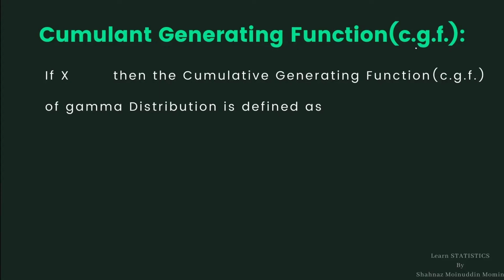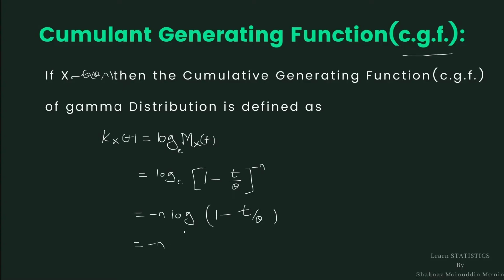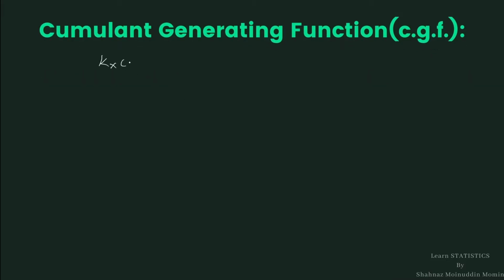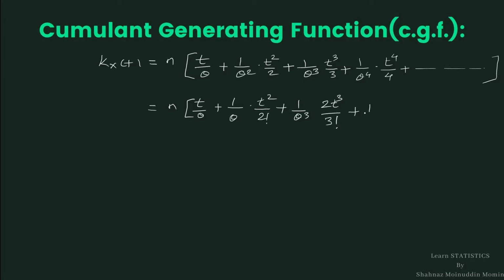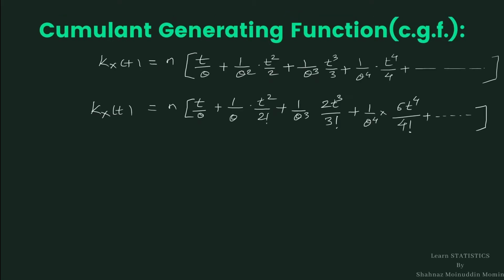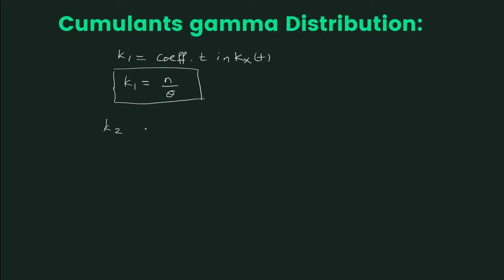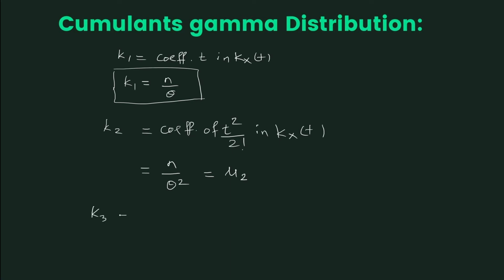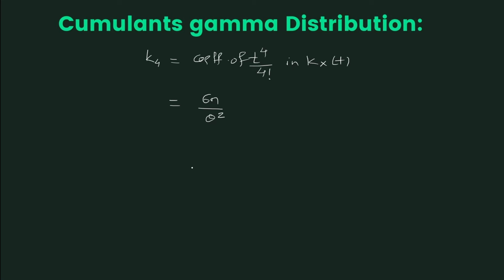Gamma Distribution/Cumulant generating function of Gamma Distribution/cumulant of Gamma Distribution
Gamma Distribution/Cumulant generating function of Gamma Distribution/cumulant of Gamma Distribution/c.g.f./definition of Cumulant generating function/ calculation of Cumulant generating function of Gamma Distribution/definition of Cumulant/Calculation of Cumulants of Gamma Distribution/CBSE/Engineering/B.C.S. /B.Sc./B.com./M.A./SET/NET /B.Tech/ Competitive Exams/9th class/10th class/ 11th class/12th class/JEE advanced/JEE mains/NEET/CET/GATE/Biostatistics/medical/pharmacy

Hi
1.Definition of Cumulant generating function of Gamma Distribution and how to find Cumulant generating function in Gamma Distribution.
2. Derivation/ calculation  of Cumulant generating function of Gamma Distribution.
3.Definition of Cumulants of Gamma Distribution and how to find Cumulants of Gamma Distribution.
4. Derivation/ calculation  of  Cumulants of Gamma Distribution.

shahnaz momin english how to#statistics#CBSE#Engineering#B.C.S. B.Sc.B.com.M.A.SET NET B.Tech# Competitive Exams#9th class#10th class# 11th class#12th class#JEE#NEET#CET#GATE#Gamma Distribution#Cumulant generating function of Gamma Distribution#cumulant of Gamma Distribution#c.g.f.definition of Cumulant generating function#calculation of Cumulant generating function of Gamma Distribution#definition of Cumulant#Calculation of Cumulants of Gamma Distribution#Biostatistics#medical#pharmacy